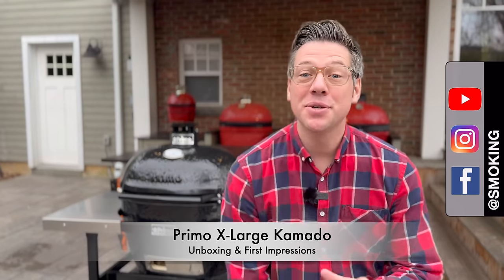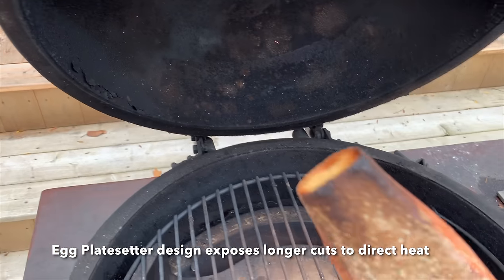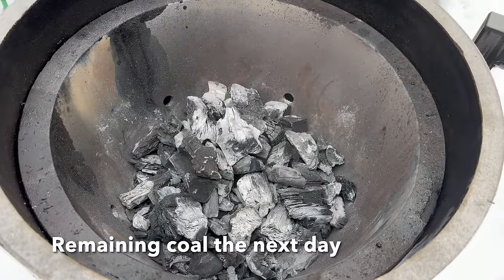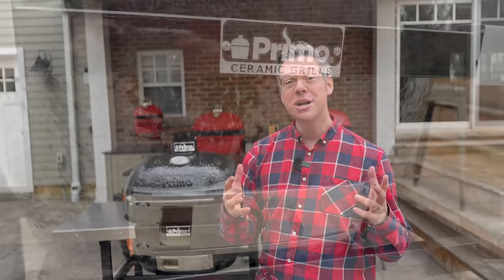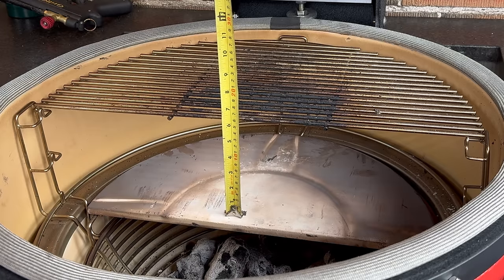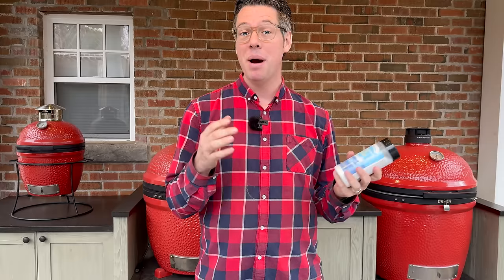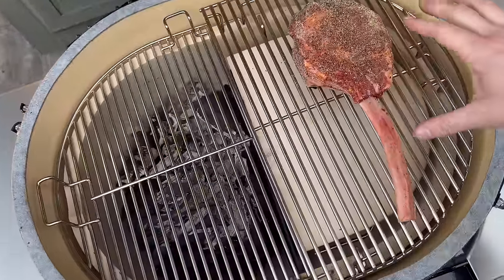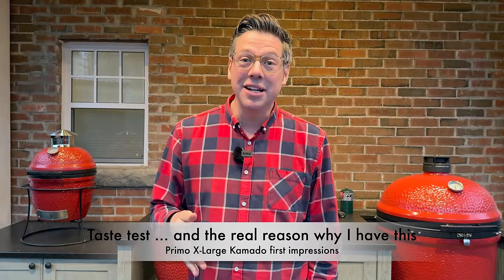Should Kamado's Be Oval? Primo XL First Impressions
Unboxing, first cook & impressions of the Primo XL Oval 400 Kamado.  The Primo XL fits between the KJ Classic/Large Egg and the KJ Big Joe/XL Egg space wise but offers a unique oval shape which in theory should mean no more worries about longer cuts like ribs and brisket.  This grill was provided by Primo Grills.

Resources to Help Make BETTER Barbecue

Gear I’ve used in videos without a discount